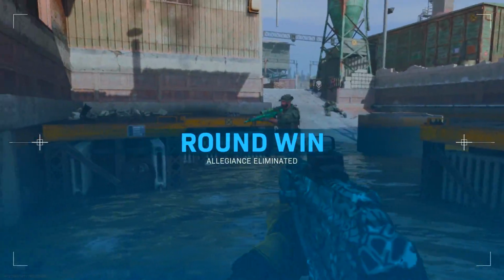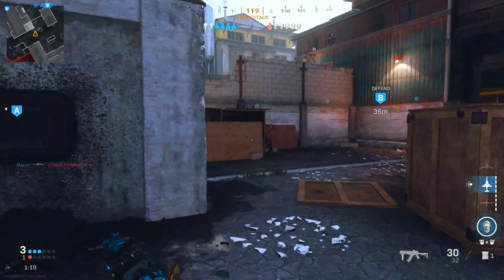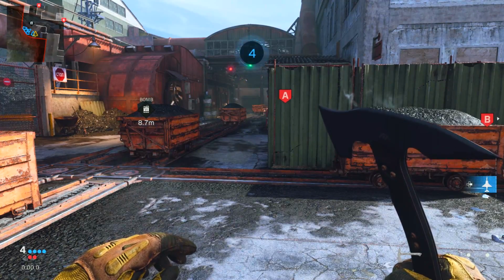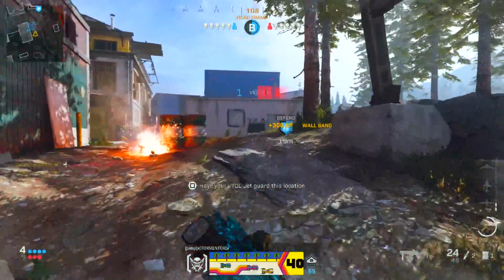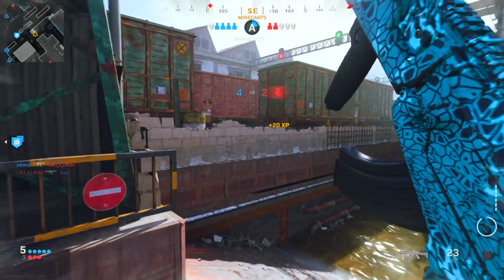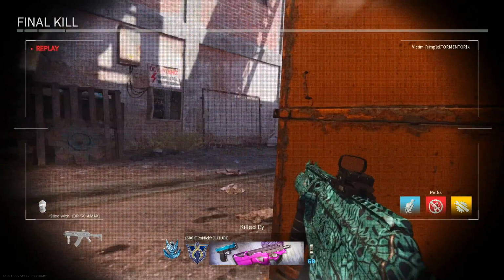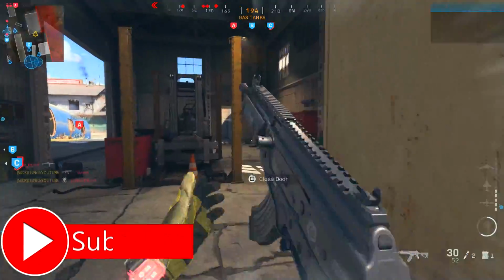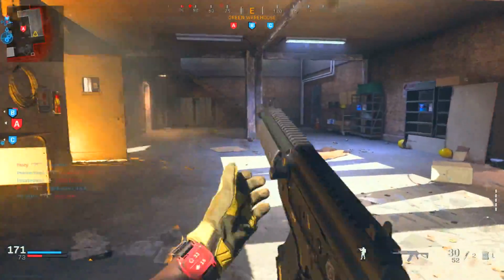the NEW META in MODERN WARFARE.. (TRY THIS!) AIMBOT CLASS SETUP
THE NEW CR-56 AMAX (GALIL) IN MODERN WARFARE IS SO OVERPOWERED! TODAY I WILL SHOW YOU GUYS THE BEST CLASS SETUP FOR CALL OF DUTY MODERN WARFARE MULTIPLAYER AND THE MOST OP CLASS SETUP FOR COD WARZONE!